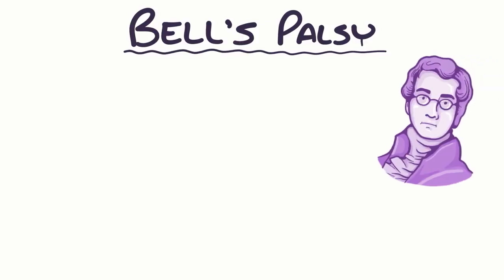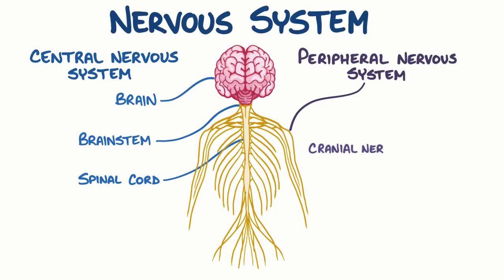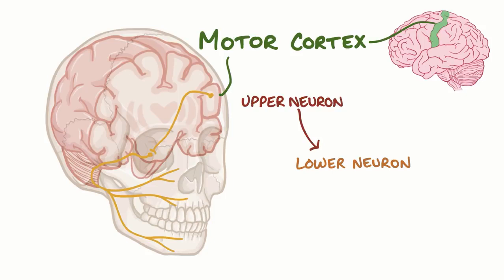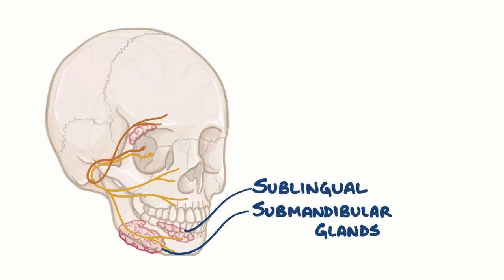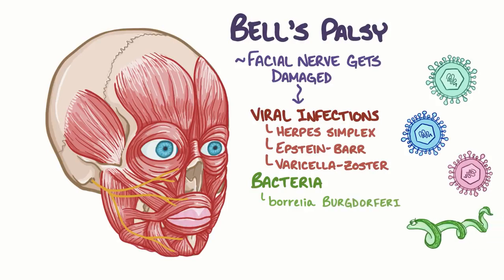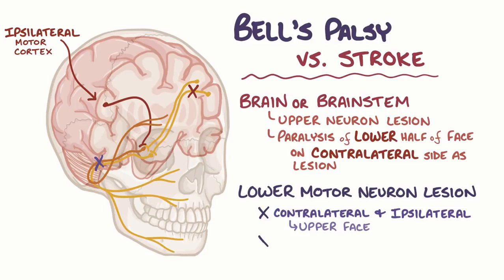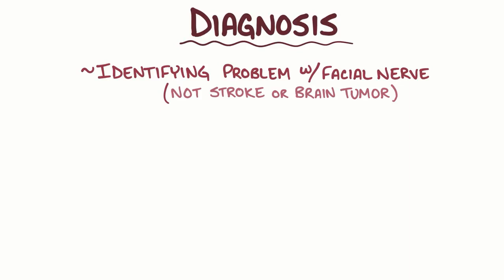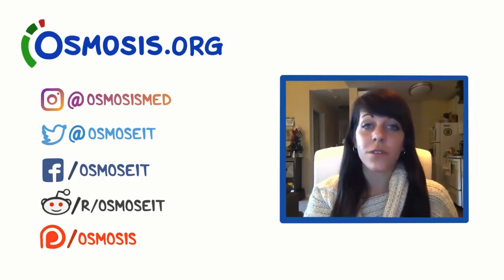Osmosis | Bell's palsy